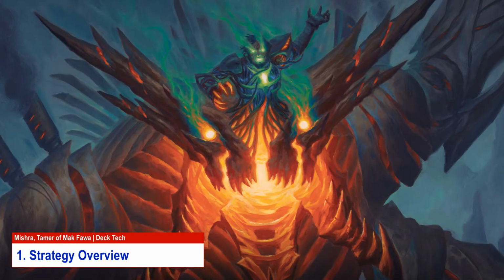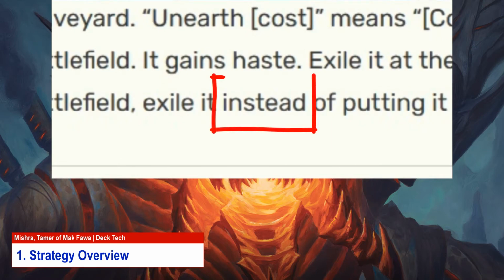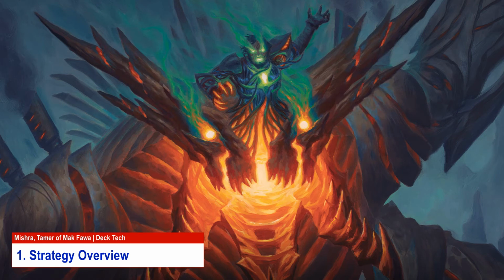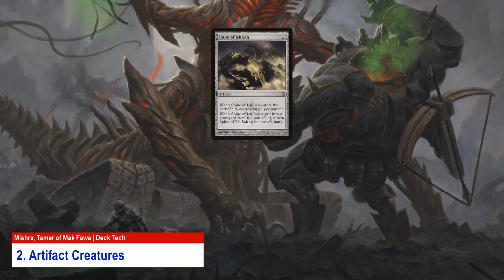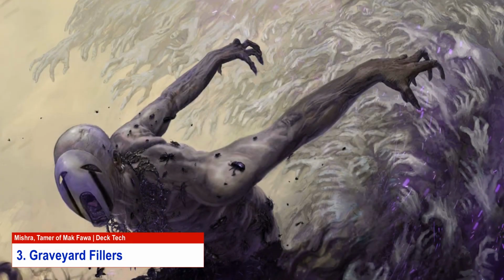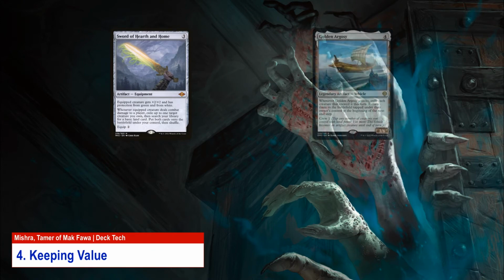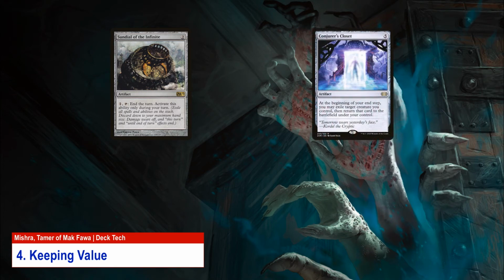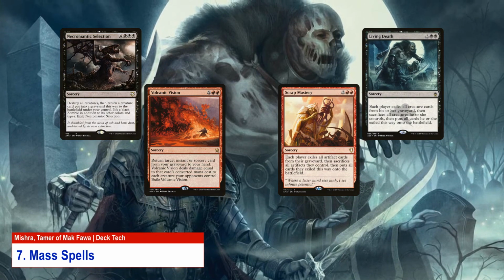Mishra, Tamer of Mak Fawa - EDH Deck Tech | Brothers' War MTG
00:00 - Strategy Overview
03:06 - Artifact Creatures
05:43 - Graveyard Fillers
06:49 - Keeping Value
08:00 - Value
09:25 - Utility Artifacts
09:49 - Mass Spells
10:03 - Land Base
10:58 - Conclusion

This video is unofficial Fan Content permitted under the Fan Content Policy. Not approved/endorsed by Wizards. Portions of the materials used are property of Wizards of the Coast. ©Wizards of the Coast LLC.